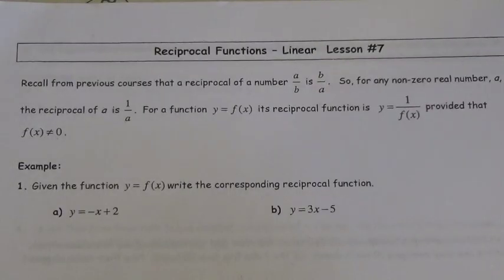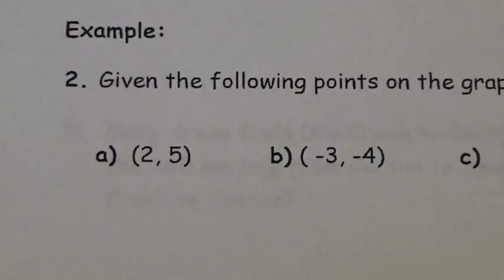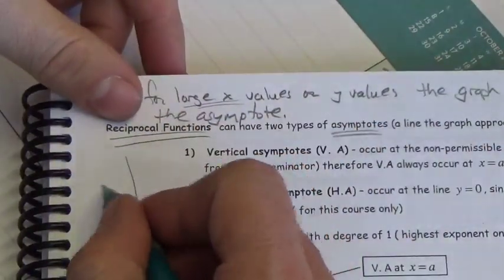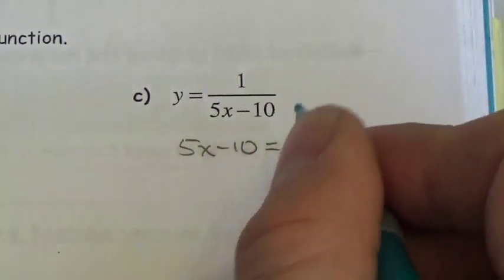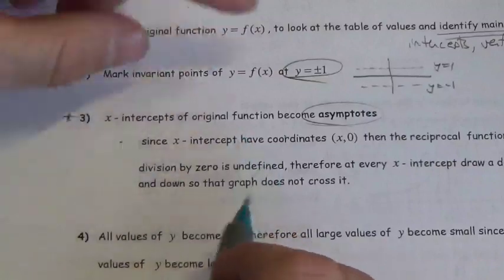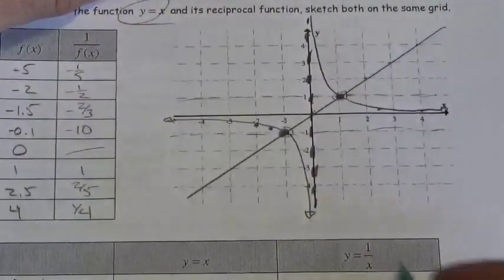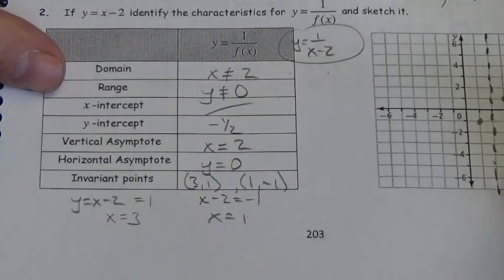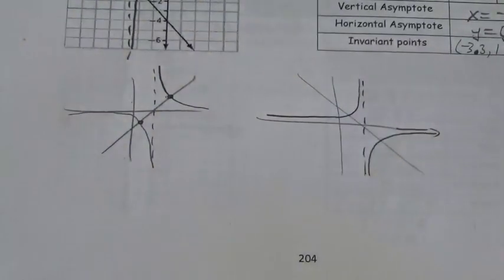M20 1 Reciprocating Linear Functions Lesson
This video is about reciprocating linear functions.